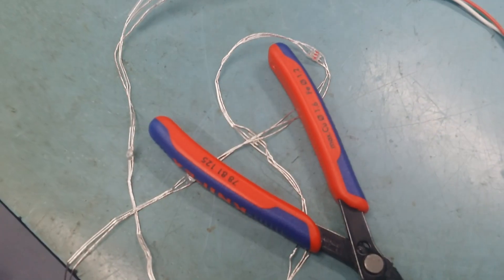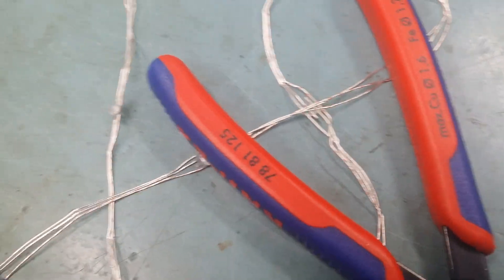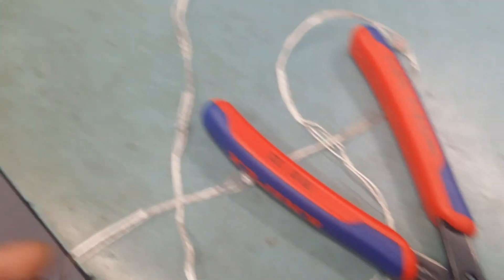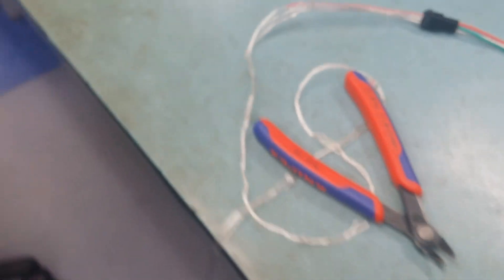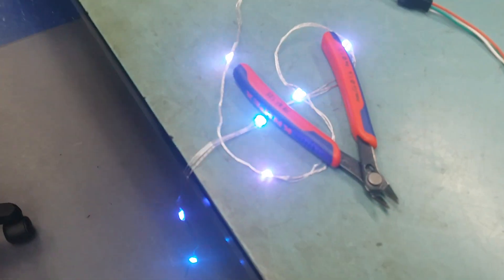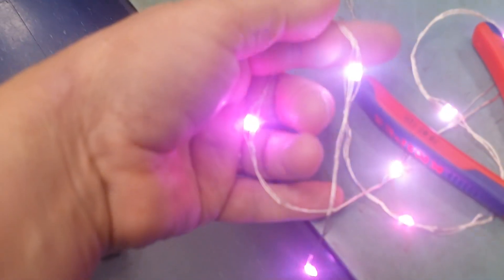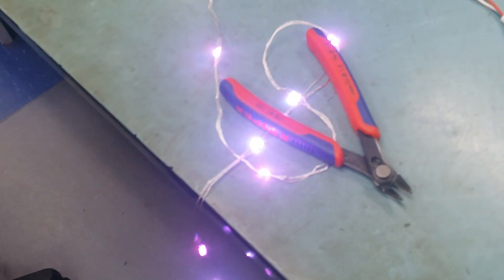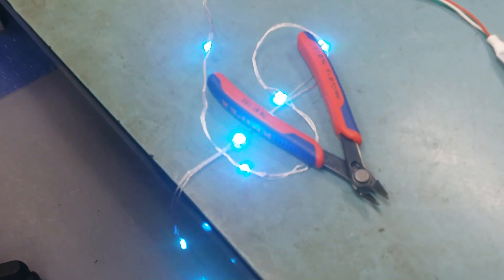Miniature WS2811 Pixel String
These miniature WS2811 pixel strings are 5V and come as 50 pixels with an approx 10cm spacing.  The wires are quite flexible, but I don't know if I'd use them outdoors in the weather.